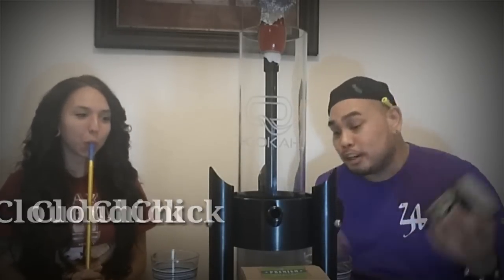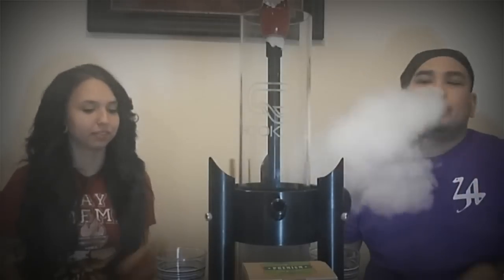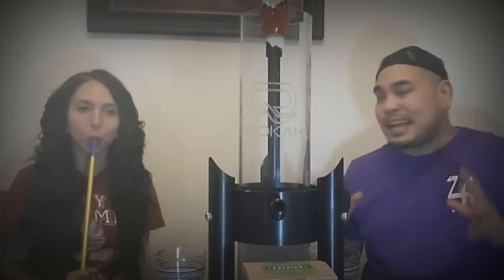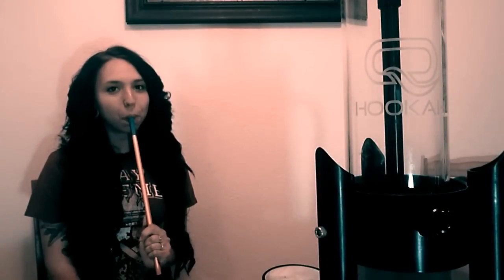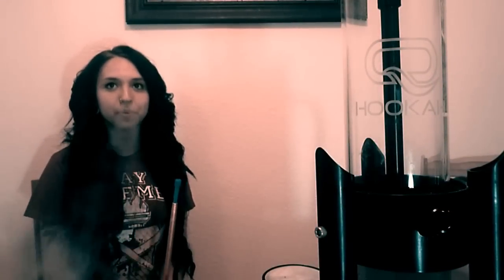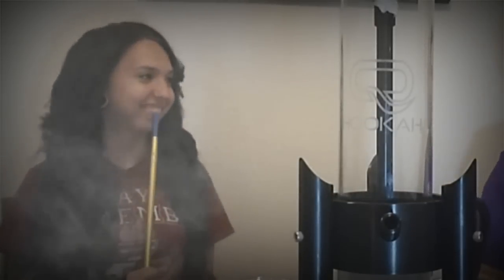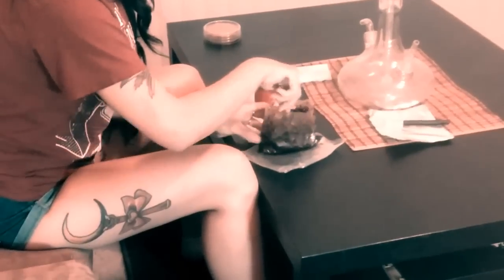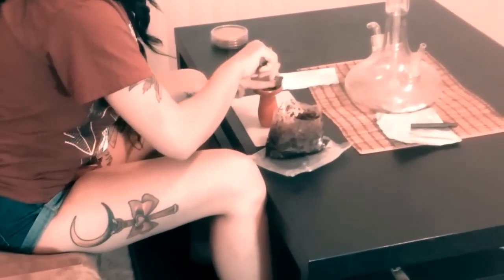Hookah Review w/ CloudChick | Lemonardo Da Vinci | Alchemist Blend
Introducing CloudChick!  Please show some love in the comments below for CC!